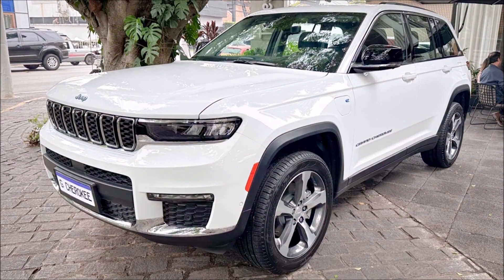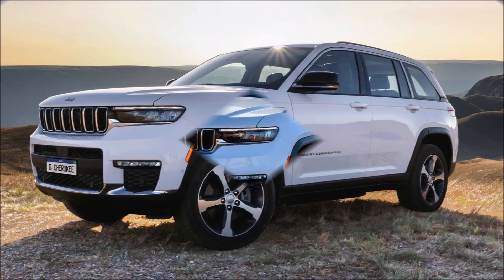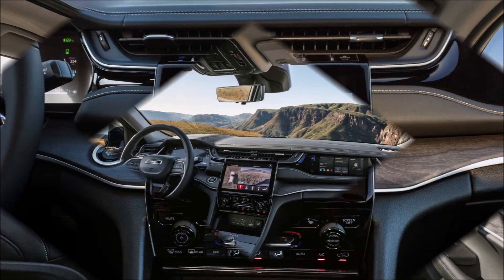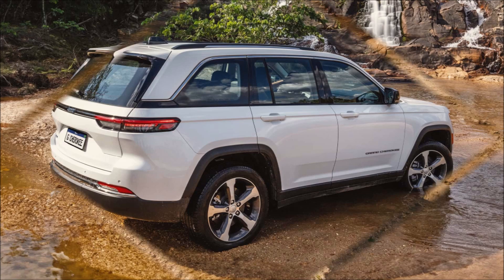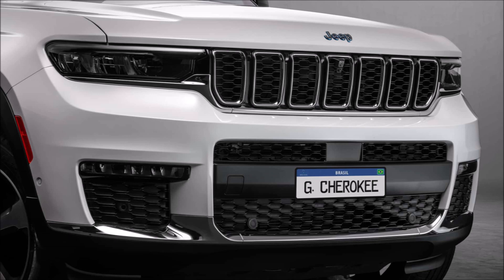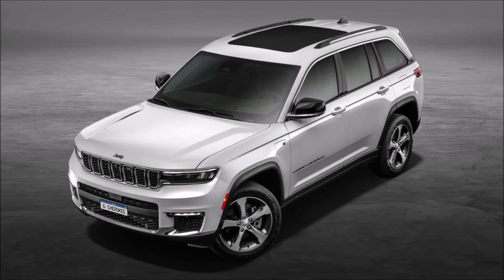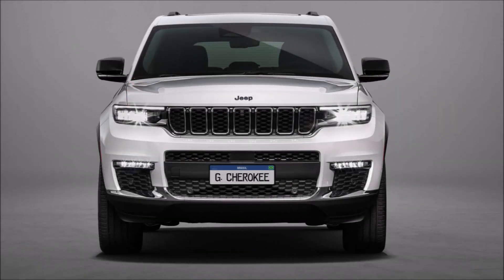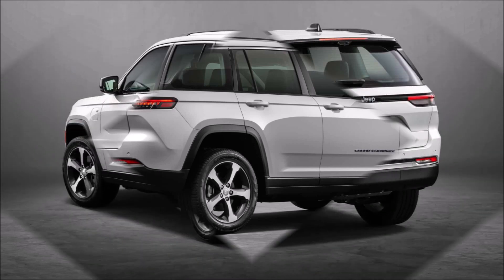Jeep Grand Cherokee 4xe 2023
Jeep Grand Cherokee 4xe 2023 Brazil